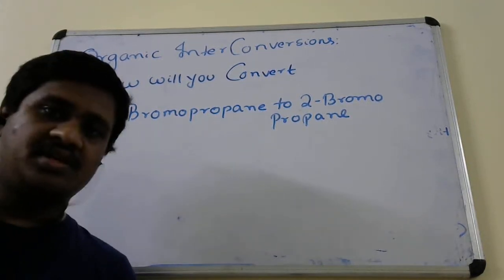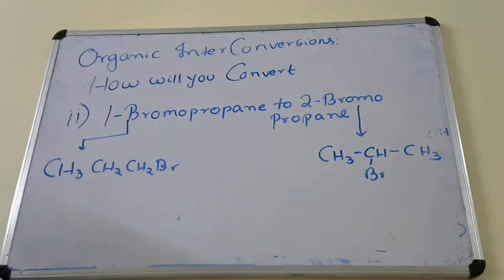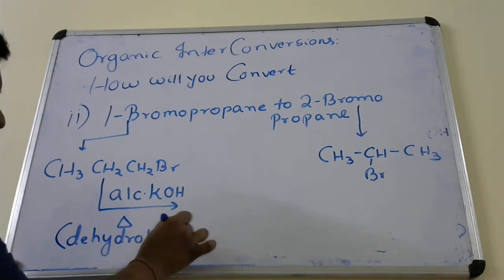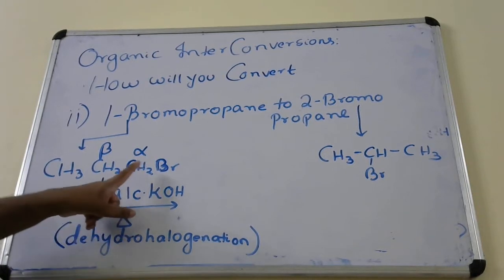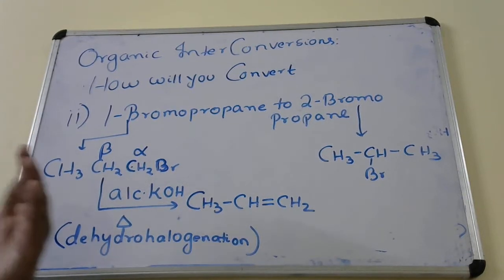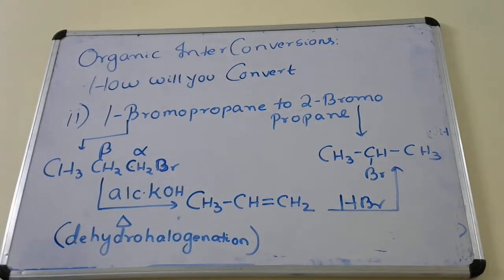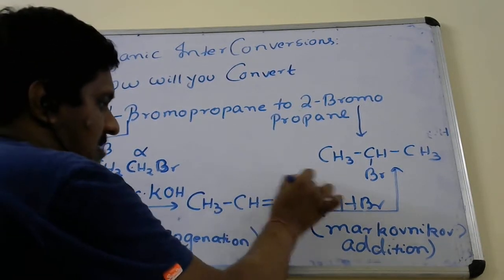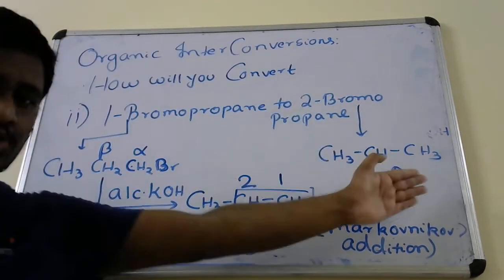ORGANIC INTERCONVERSION-2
Interconversion of chapter Haloalkanes and Haloarenes